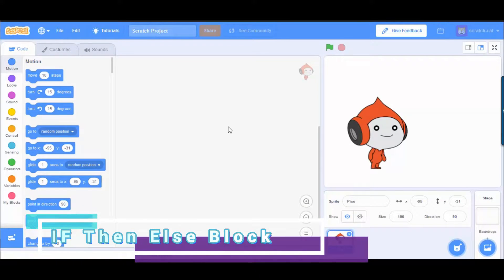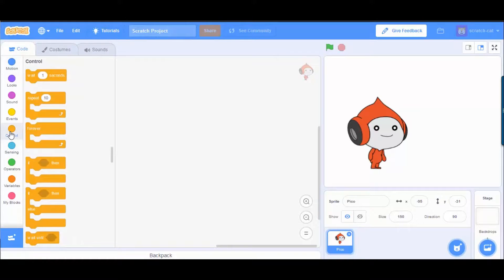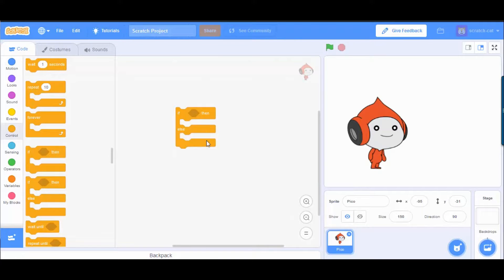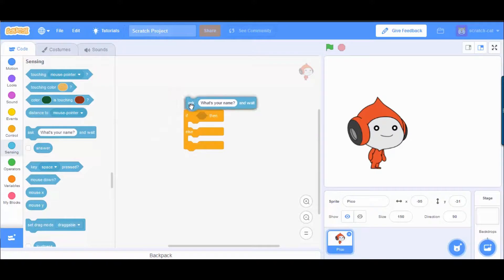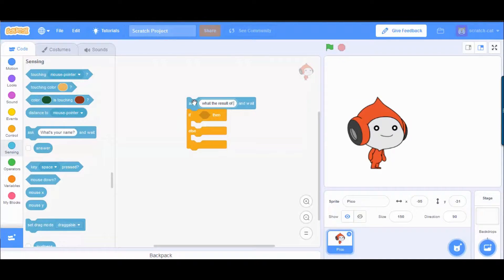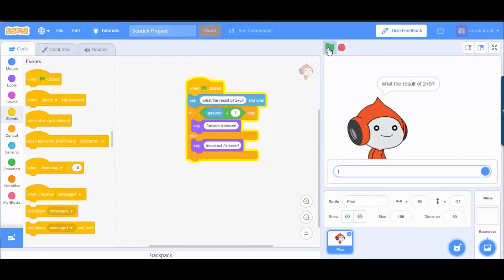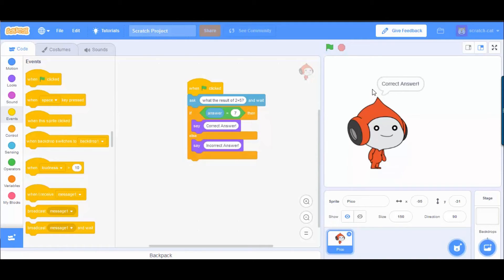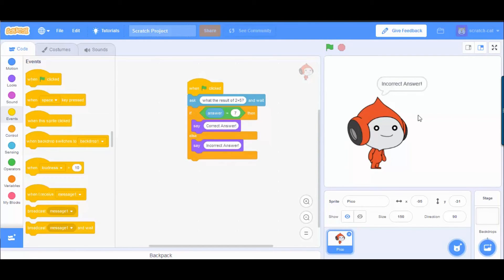Basic If then else block in scratch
Topic: Basic If then else block in scratch

We want to create more videos tutorial for help people that want to learn more about mobile development web development and new technology. ikhmer4ever.com try to gather more about new technique about programming, mobile app design, app development, UI and UX Design, and also the real app in the world that currently use and making for production and help people too. Thanks

10. Project Management: How to use trello to manage your project task | Cost Time Result. ikhmer4ever tutorials Original videos by ikhmer4ever